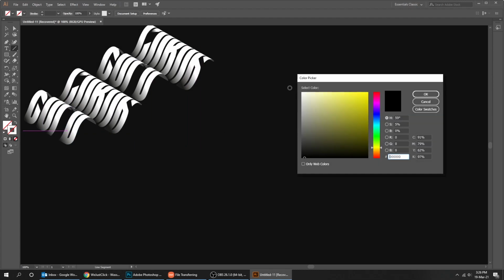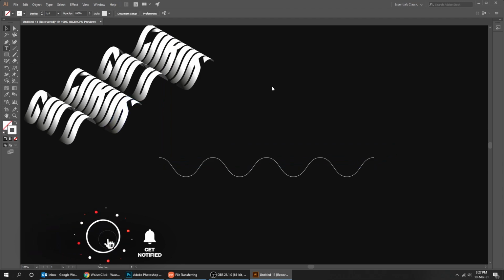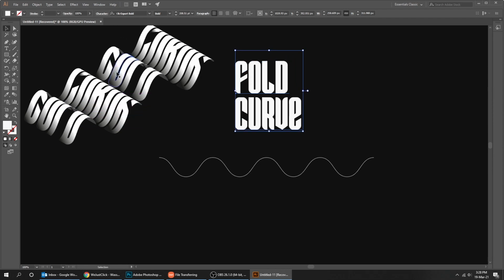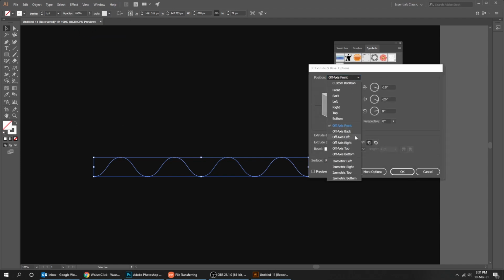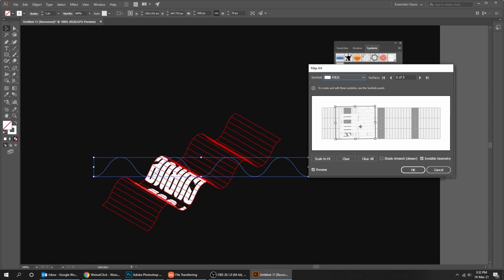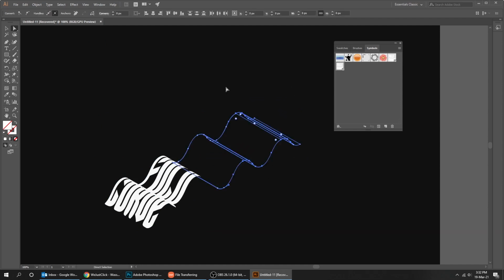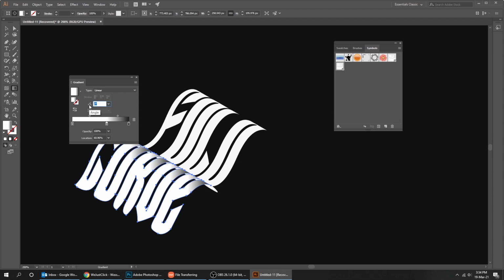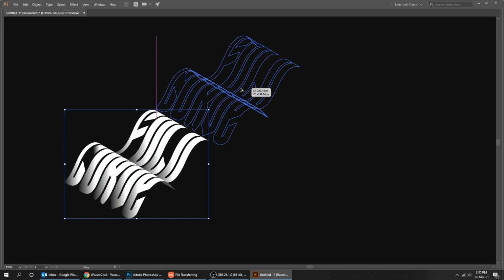Wave Text Effect in Illustrator !!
In this tutorial, i will show you how to u can create a symbol from a text and how to use the 3D extrude and bevel effect on a zig zag line to add your text on it.

I've learned this tutorial from creatnprocess